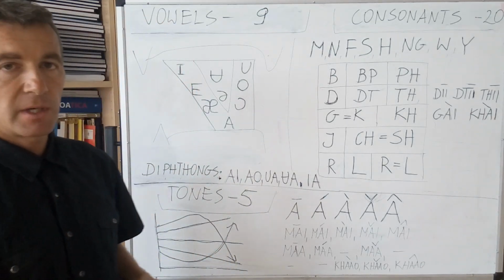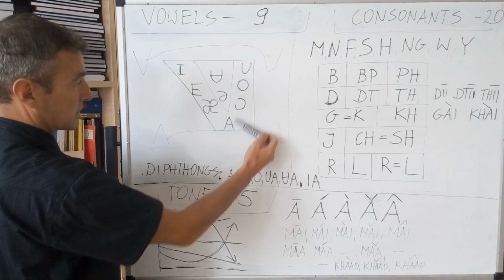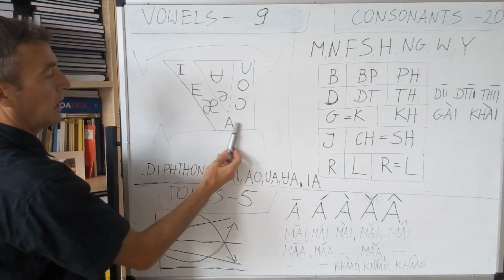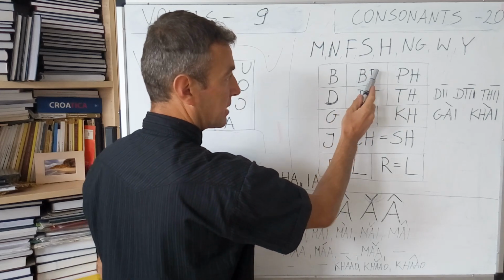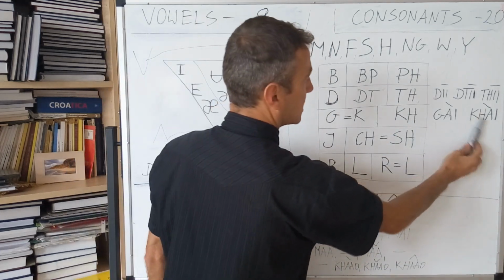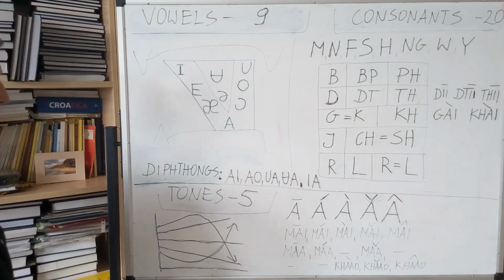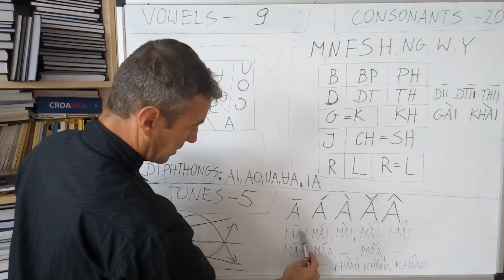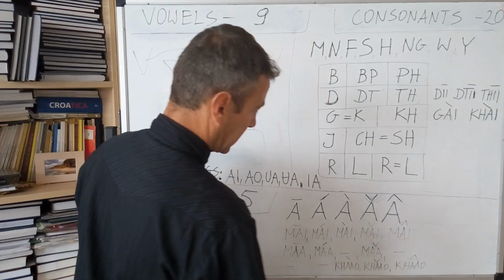#1 Thai language Pronunciation; tones, vowels, consonants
Ireneusz Kida is giving a practical course of Thai with emphasis on fast learning of speaking.